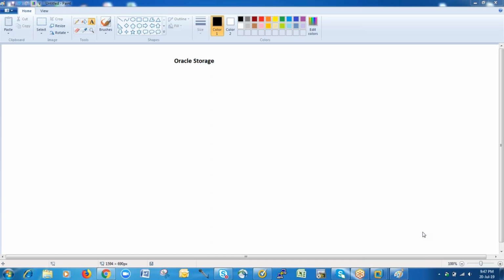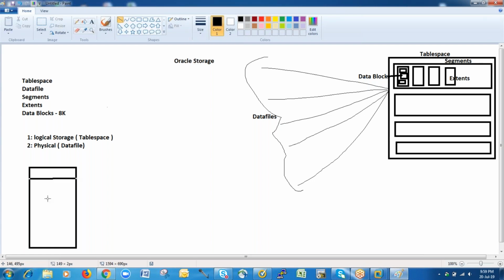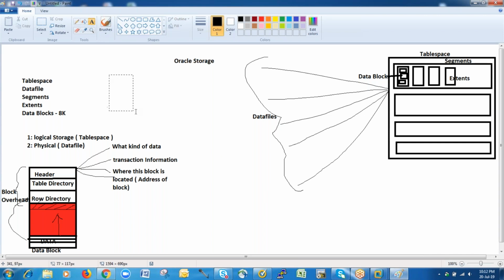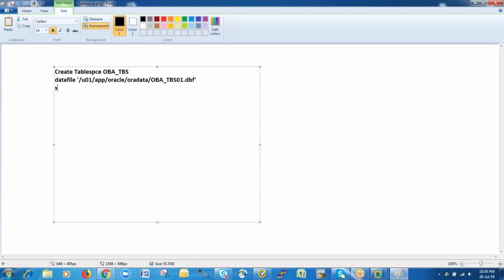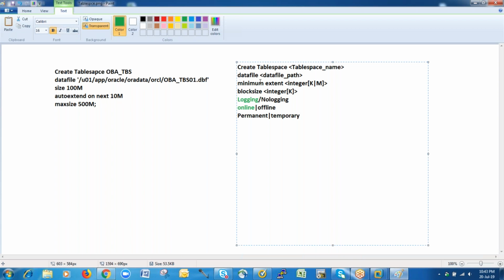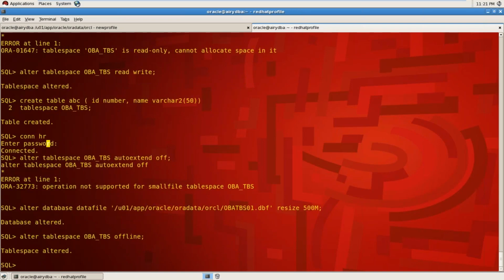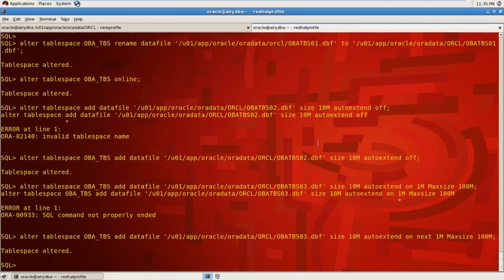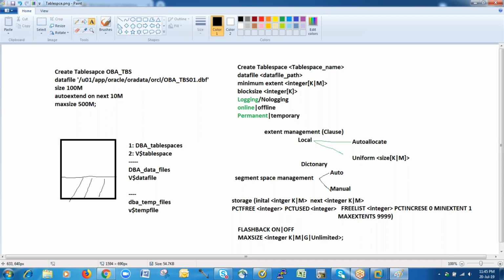Oracle 12 2 DBA Classes 15 20190720 tablespace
Oracle 12c Tablespace